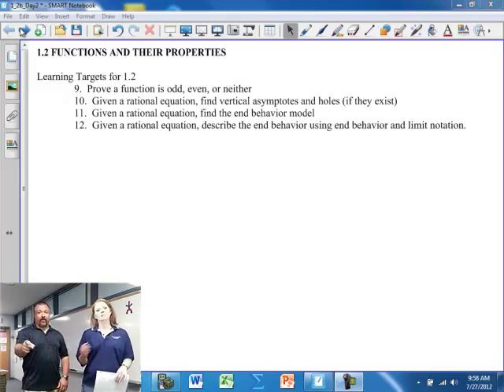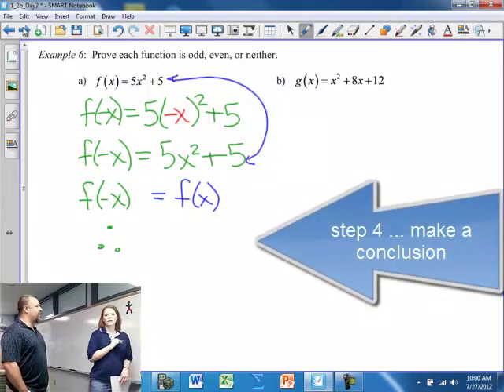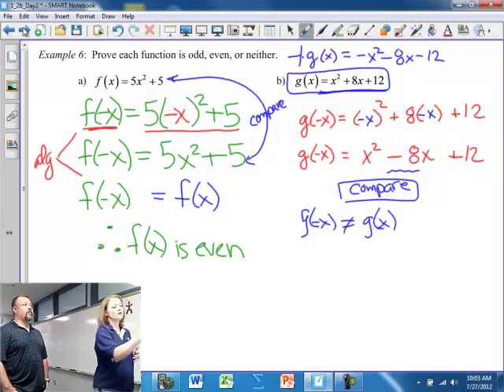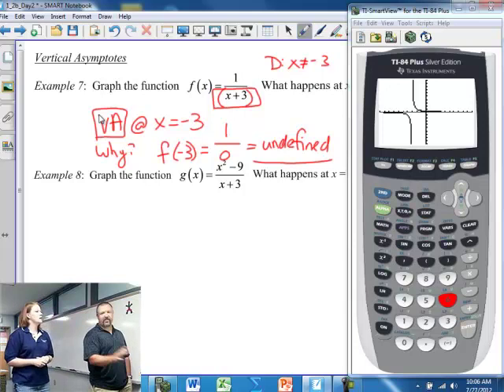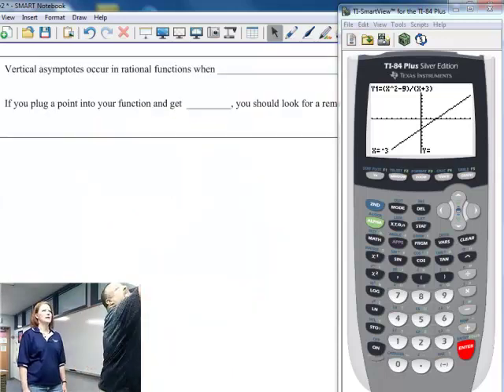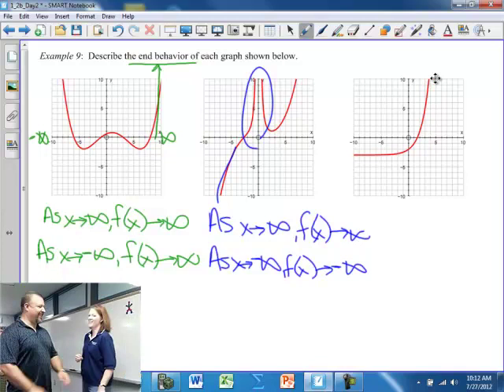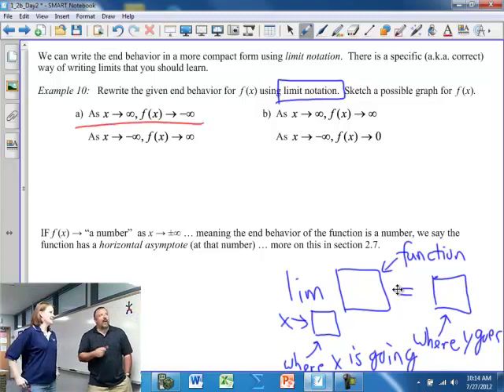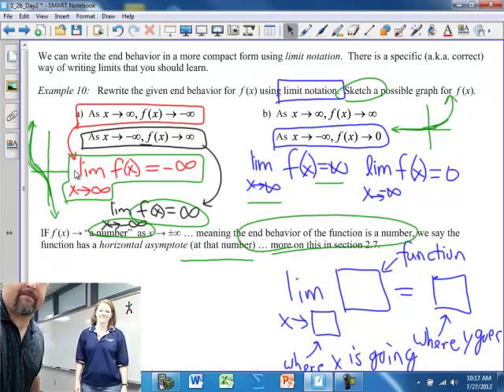Unit 2 lesson1.2 day2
functions and their properties